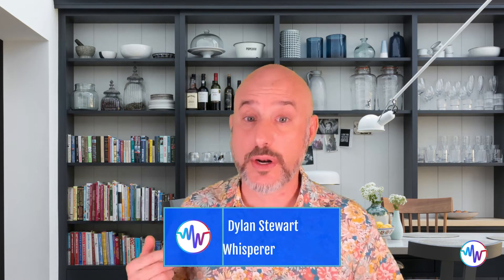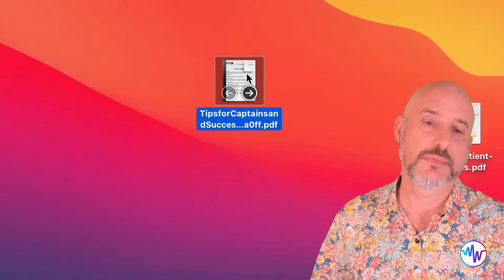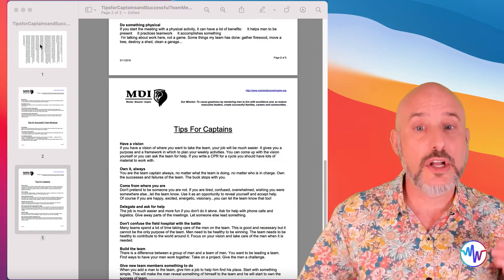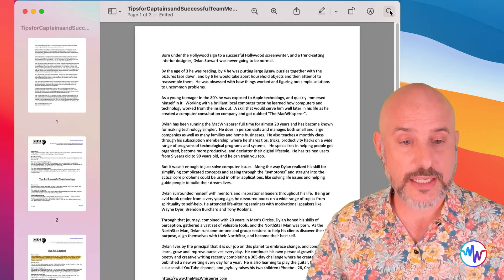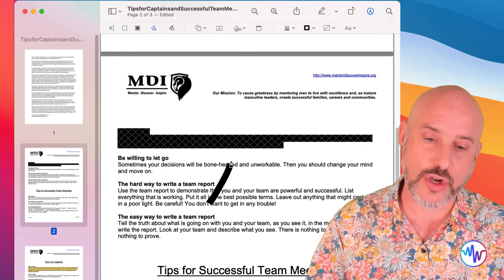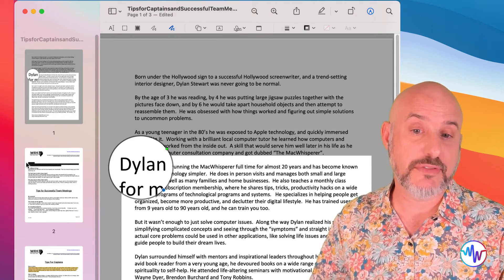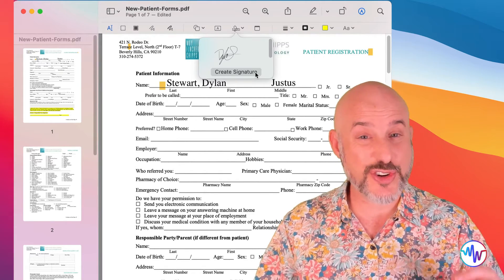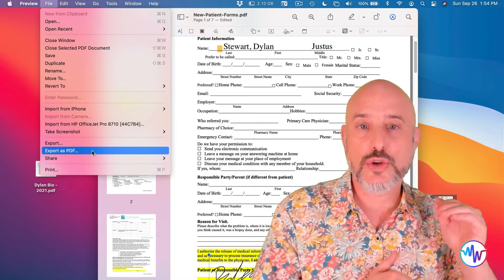Using the Preview App to Edit, Markup and Digitally Sign PDFs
In this video the MacWhisperer continues his lessons about Apple's Preview program.

Preview is a powerful program that comes pre-installed on every Mac, and is the default program for opening JPEG's in PDFs… But it can do so much more.

By using the side bar on the left to rearrange, delete or add pages…

By using the markup tools to edit, highlight, redact, or add arrows, shapes and graphics…

Or most importantly by using the signature tool to easily and simply digitally sign any PDF document on your Mac.

Dylan walks through the ins and outs of using preview with PDFs, And explains how to really get the most out of this powerful and free program.

[00:00:00] Introduction to editing PDFs with Preview
[00:00:53] Apple's Preview Program
[00:01:34] Opening Preview
[00:01:57] Using the Preview Sidebar (thumbnails, navigationa nd more)
[00:02:19] Reorganizing pages of a PDF
[00:02:35] Deleting pages from a PDF
[00:02:44] Importing PDFs and adding pages
[00:03:16] Zoom in and out on a PDF (adjust your view)
[00:03:32] Share, text or email a PDF from Preview
[00:03:47] The highlight tool, underlines, strikethrough
[00:04:04] Rotate a PDF
[00:04:41] Searching a PDF (the magnifying glass)
[00:05:42] The Markup Toolbar
[00:05:56] Select Text
[00:06:03] Redact Text
[00:06:16] Sketch and Drawing Tools
[00:06:56] Removing a markup
[00:07:05] The Shapes tool
[00:07:17] The magnify tool
[00:07:45] Filling out a PDF form with Preview
[00:08:07] Change markup text size and format
[00:08:56] Sign a document without scanning or printing (Signature Tool)
[00:09:30] Creating a signature
[00:10:49] Flattening a PDF (save a copy with changes)